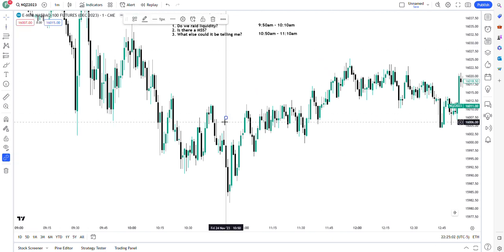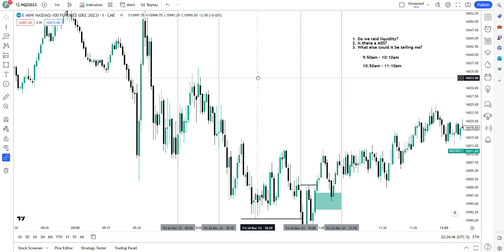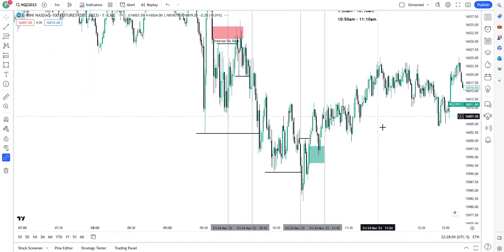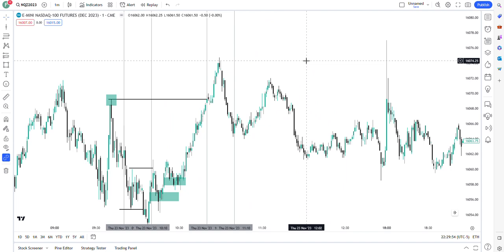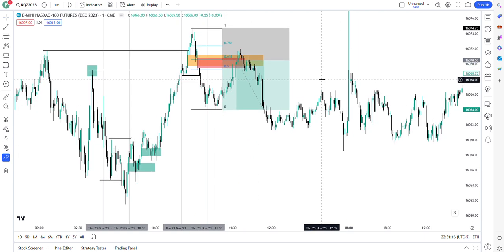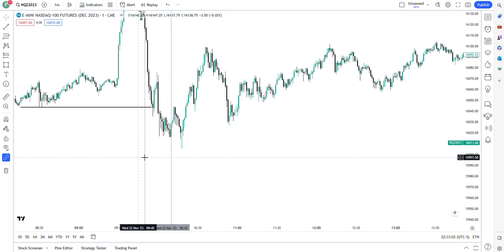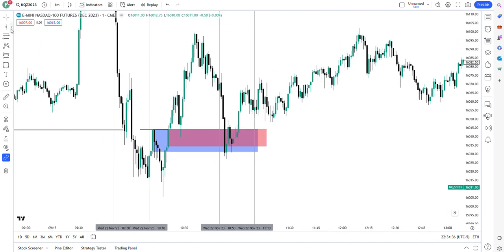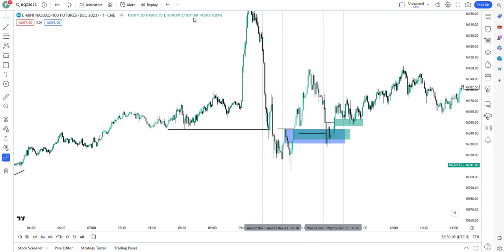ICT Macro Times (Explained) (Part 2)